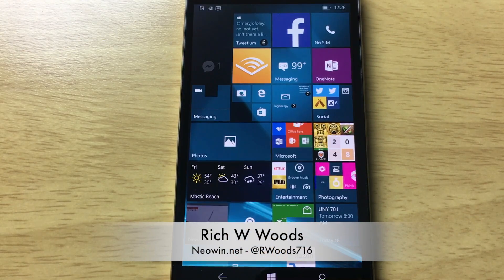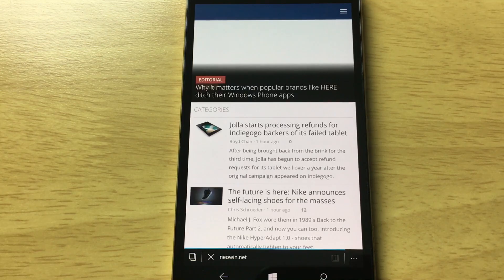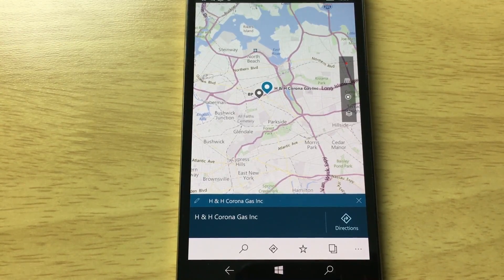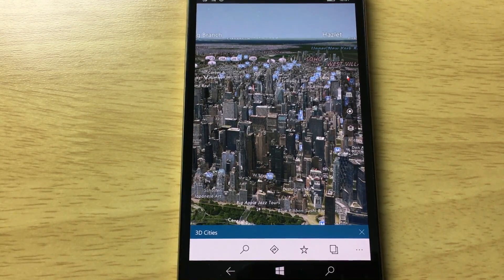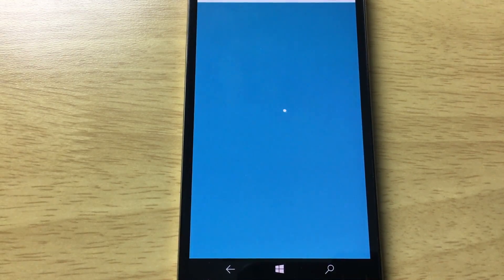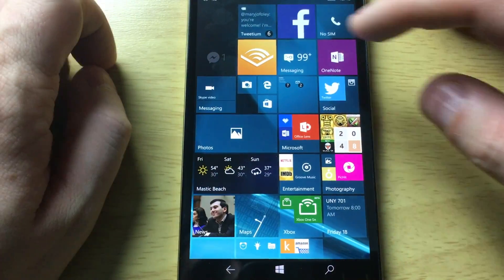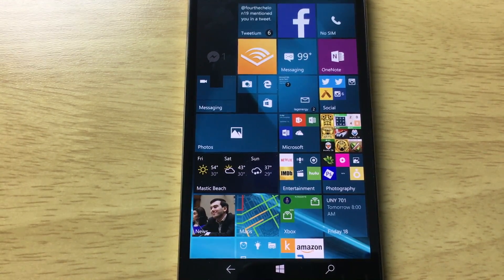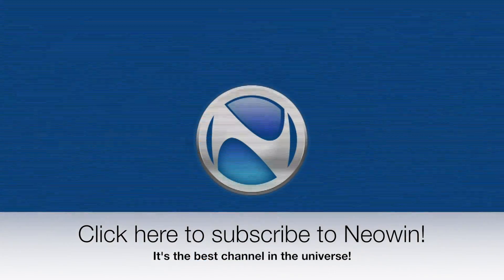Hands on with Windows 10 Mobile build 14291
Here's out hands-on with Windows 10 Mobile build 14291. In this video, I show off the new features, as well as complain about the way that Microsoft is treating Mobile builds.